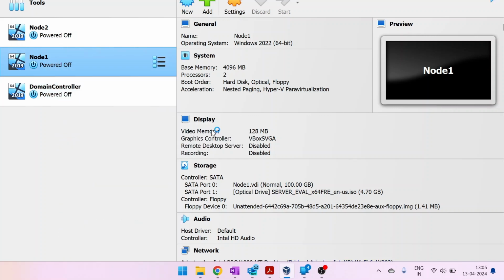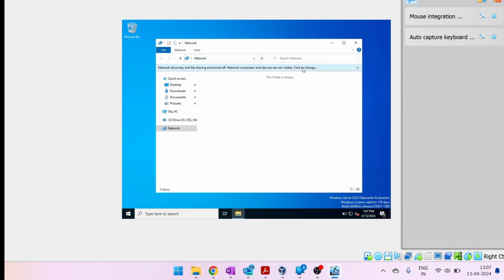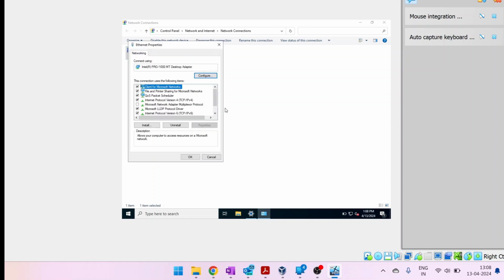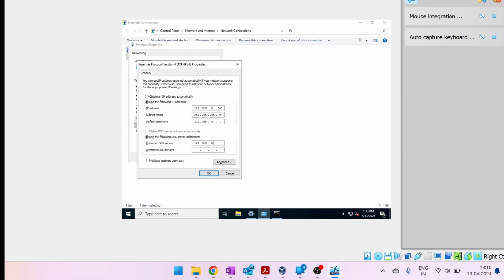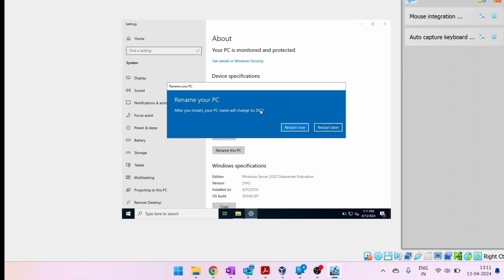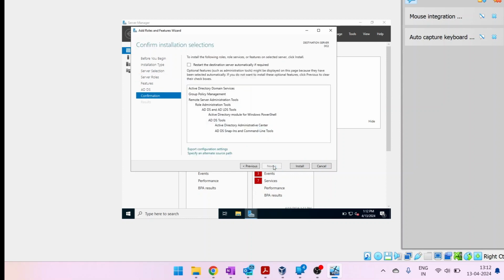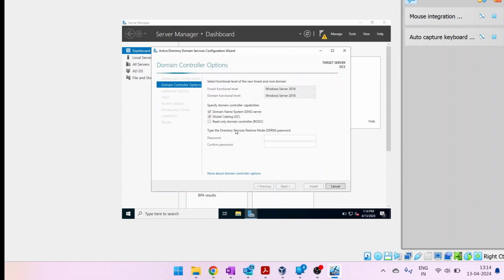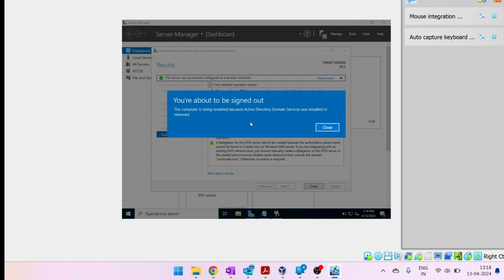Setting up a new Domain Controller for Windows Server 2022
domain controller,
windows server,
server 2022,
windows server 2022 install,
setting up a windows server 2022 as domain controller,
windows server 2022 beginners video tutorials,
how to add windows server 2022 as a domain controller,
setting up windows server 2022,
windows domain controller,
setting up a backup domain controller